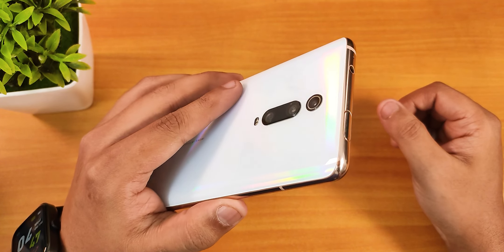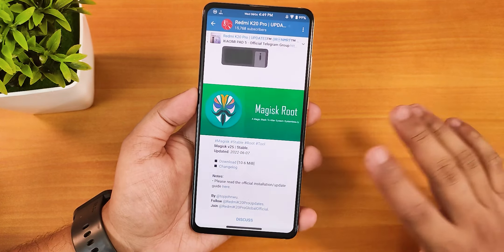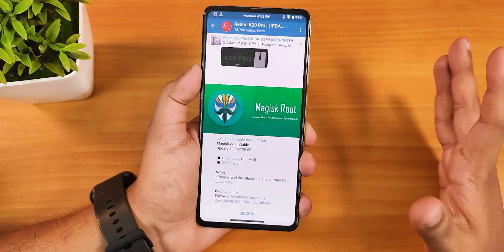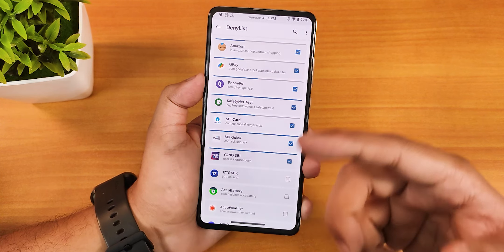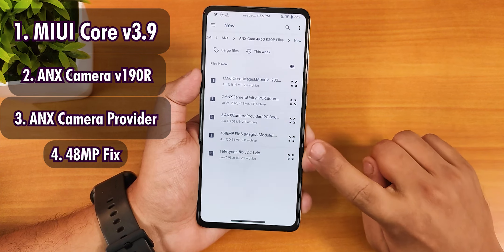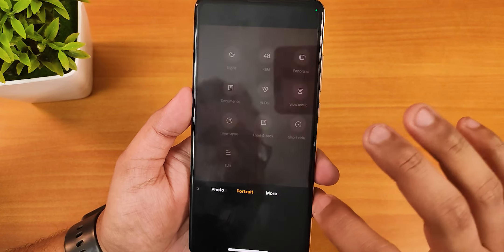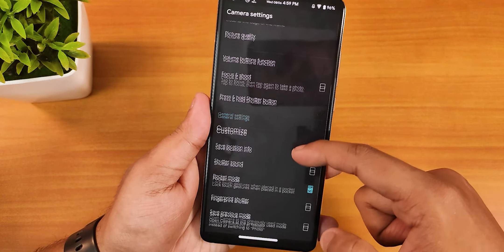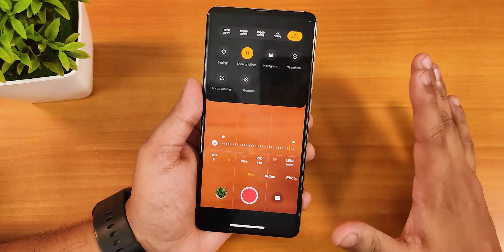4K 60FPS Manual/Pro Video With ANX Camera On Redmi K20 Pro [Updated Guide] Android 12L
Note: This may not work in all A12L ROMs, I will recommend EvolutionX A12L for this.

UPI: titash.sharma-1@okaxis

Timestamps:

0:00 Intro
1:47 Glance of ANX Cam Features
2:33 Prerequisites & Safetynet Fix
4:33 Flashing ANX Camera Modules
5:32 Exploring ANX Cam Settings
8:04 Enable Manual 4K60